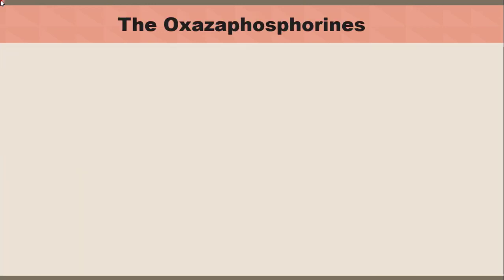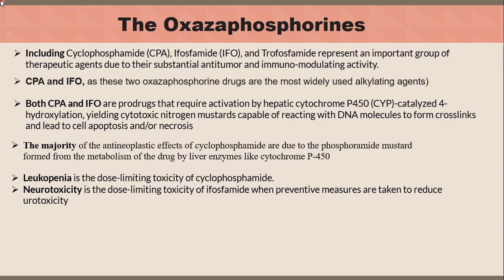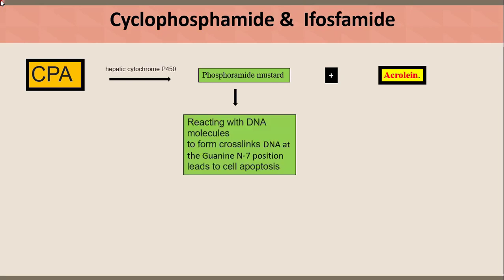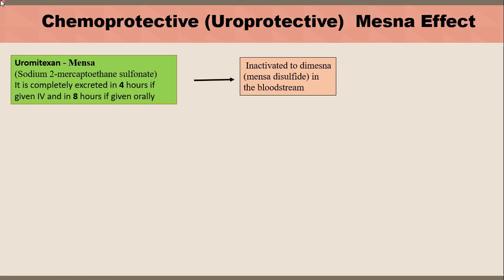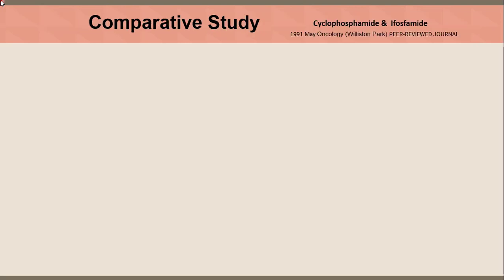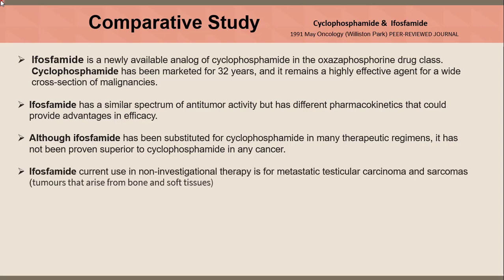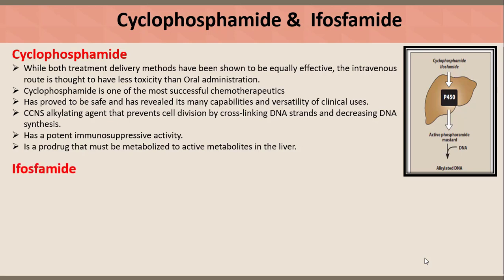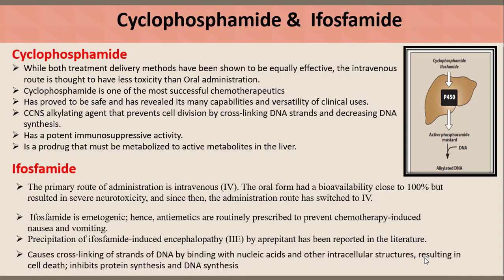Oxazaphosphorines In a nutshell.